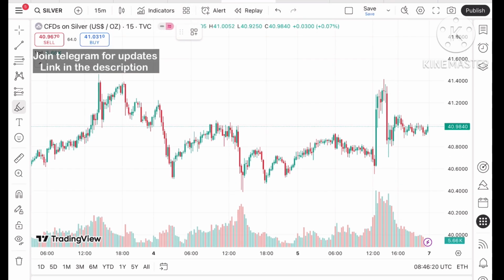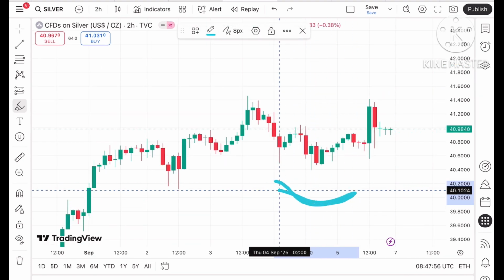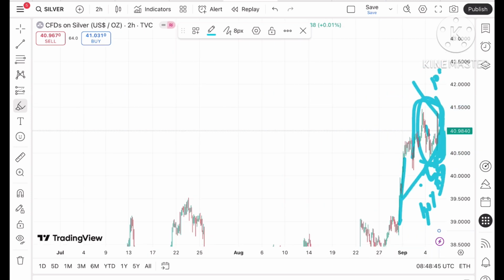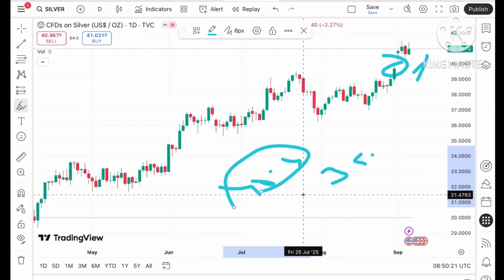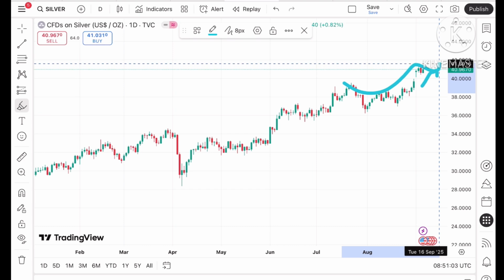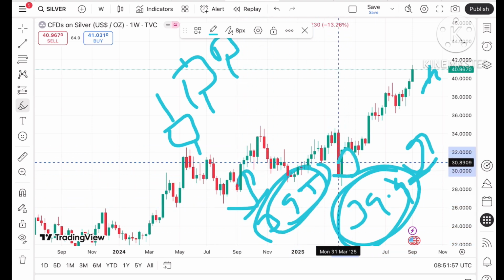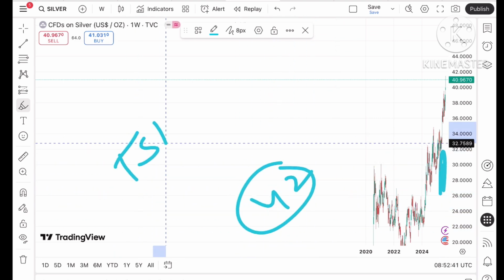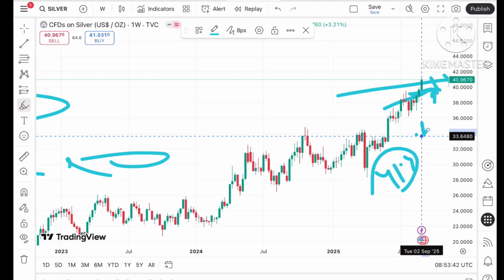8 - 12 September 2025 | SILVER PRICE EXPLOSION Coming Next Week? 🚀 XAGUSD Analysis You Must See!"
8 - 12 September 2025 | Silver Price Analysis for September 2025 | silver price prediction l September 2025 | silver Price Outlook in Year 2025 | The Best Time To Invest In silver?

UPI : deepakzbro@axisbank

Twitter.com/deepakzbro

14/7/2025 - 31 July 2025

5/9/25 - 30/9/2025